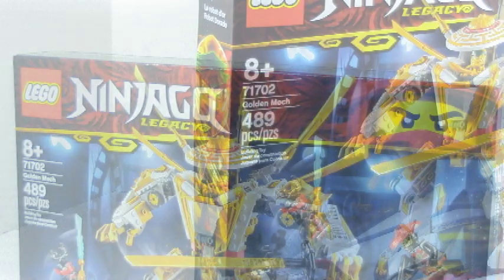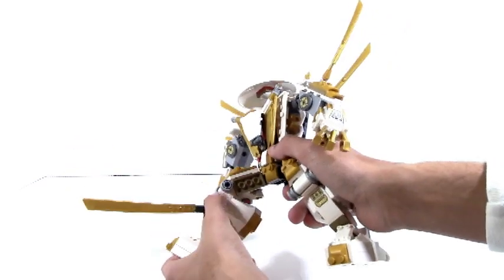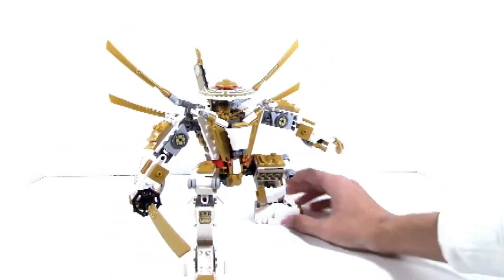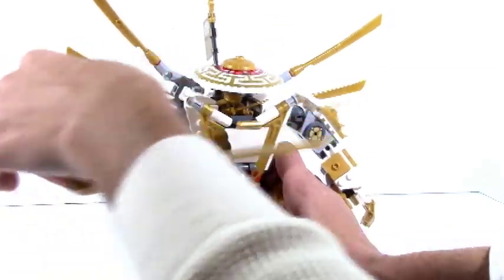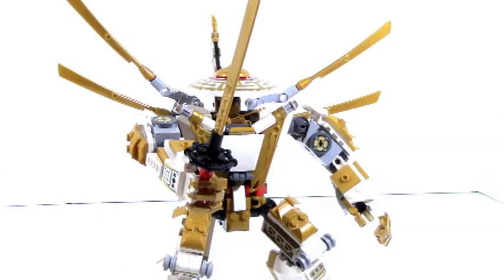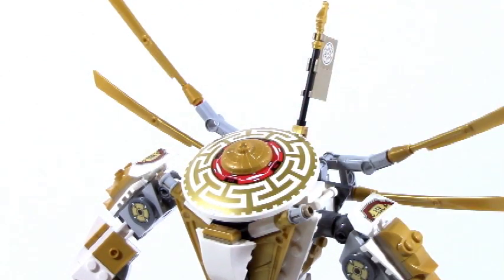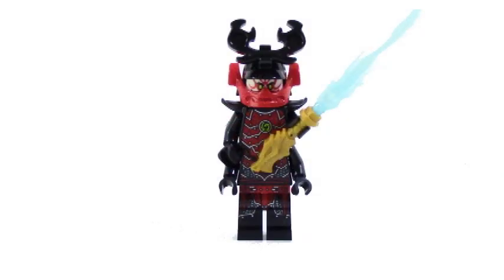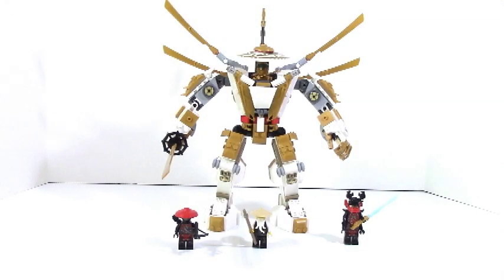LEGO Ninjago 71702 Golden Mech Review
:) Starting off our Lego Ninjago 2020 reviews with the Golden Mech 71702

Hip Hop Rap Instrumental (Crying Over You) - Chris Morrow 4 (Free Copyright Music)